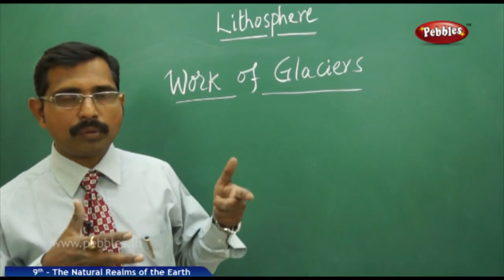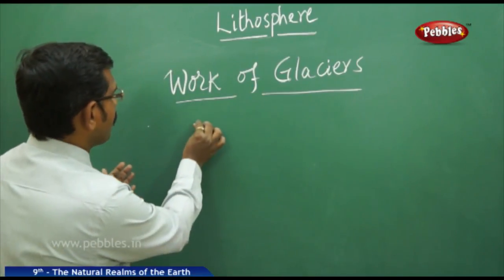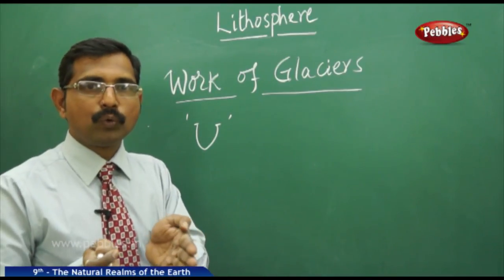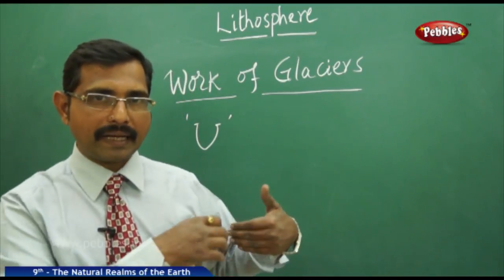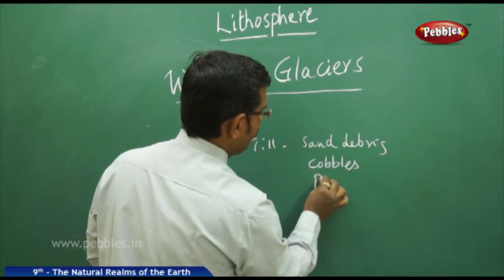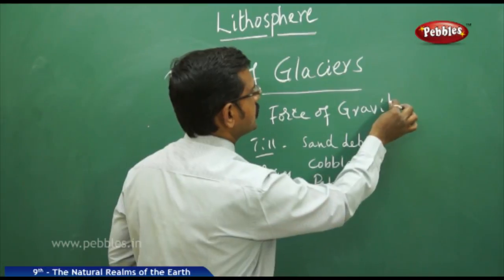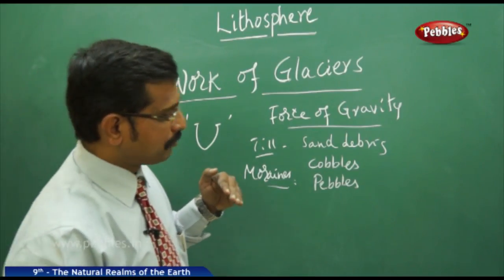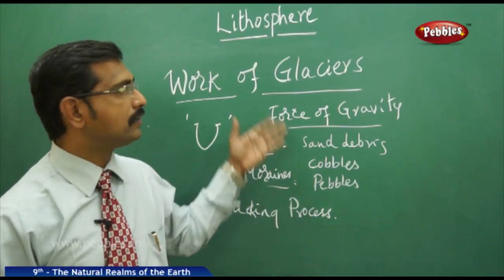Work of Glaciers : Natural Realms of the Earth | Social Science | AP&TS Syllabus